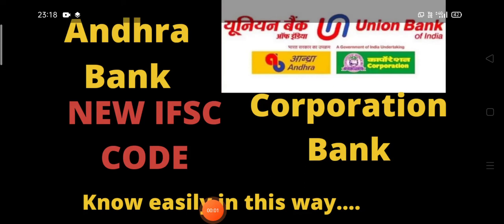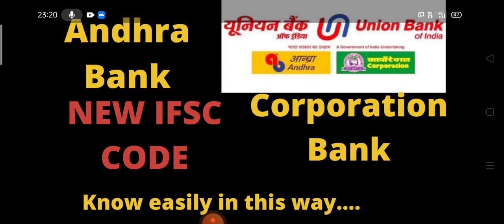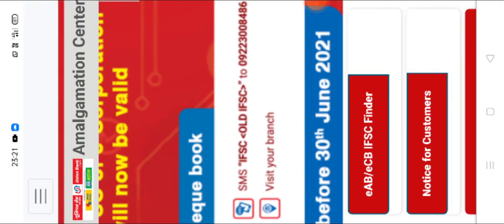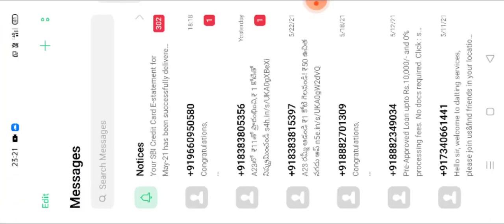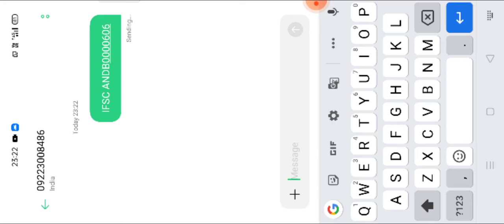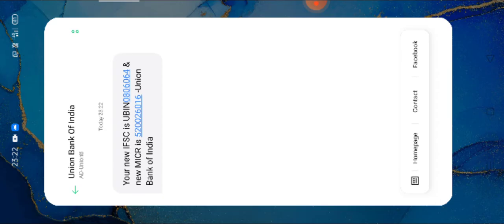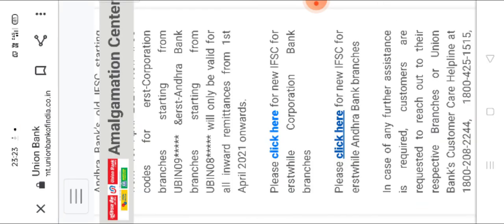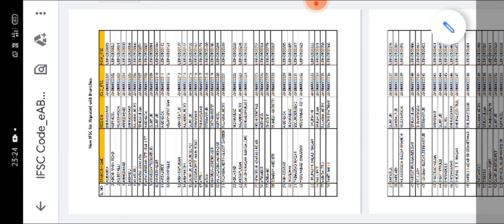New IFSC Code || ANDHRA BANK || CORPORATION BANK || UNION BANK OF INDIA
This video explains about how to know new ifsc codes of E-ANDHRA BANK and E-CORPORATION BANK.